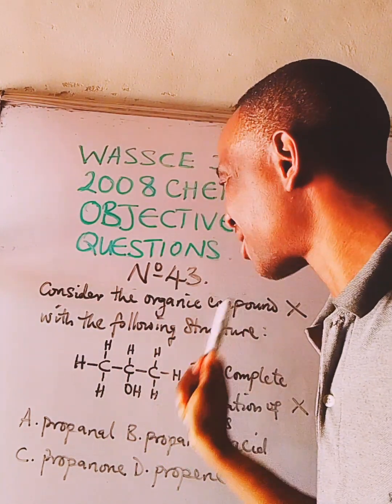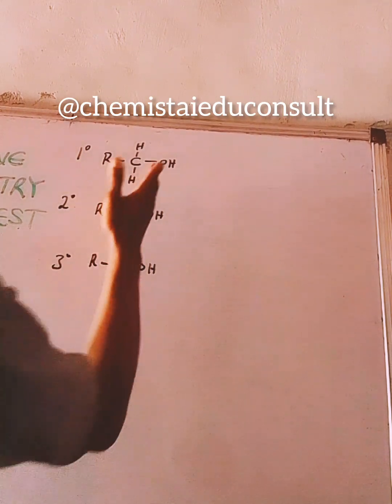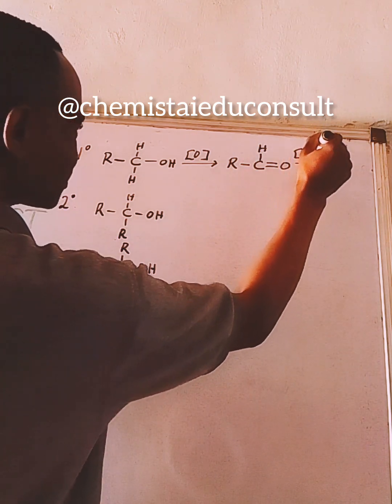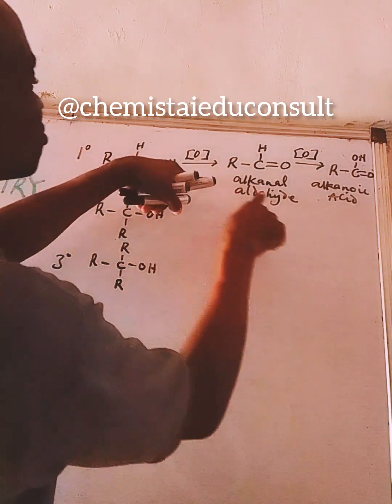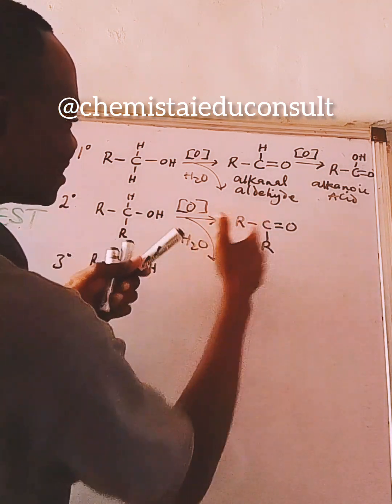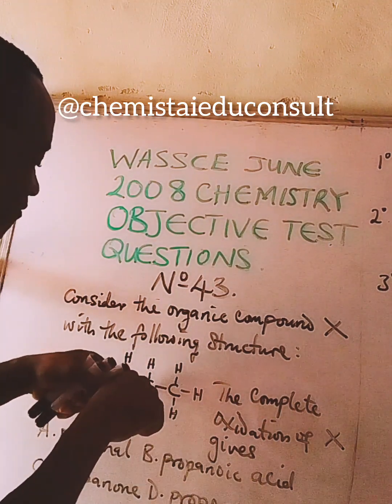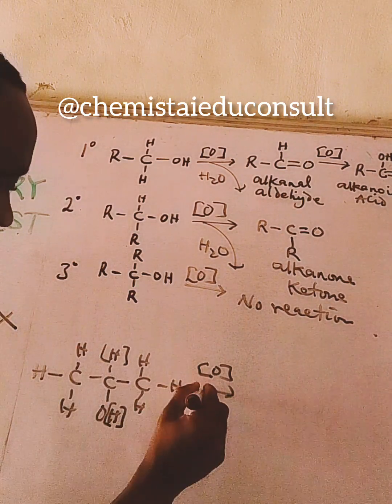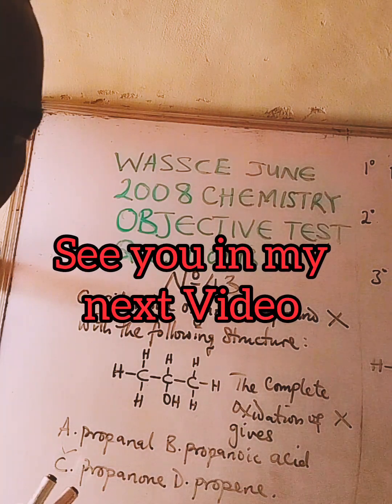Why secondary Alkanols cannot be oxidised to alkanoic acids